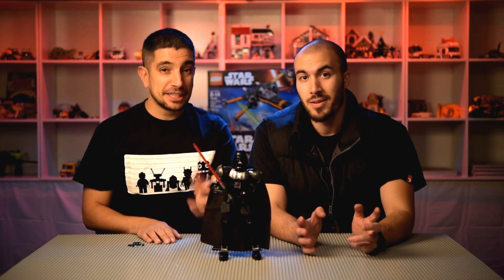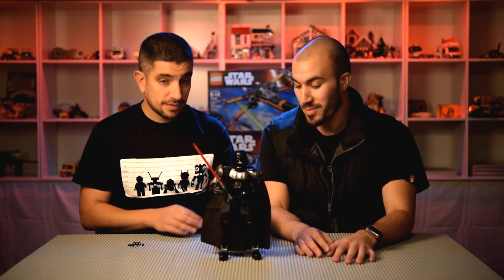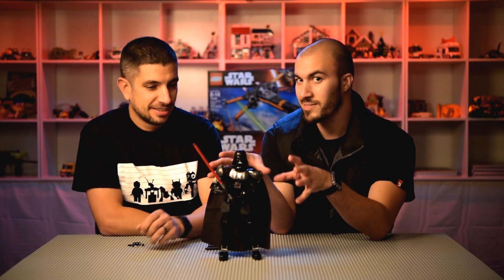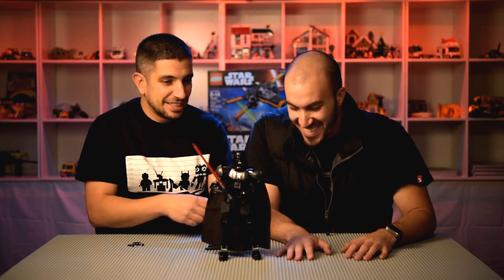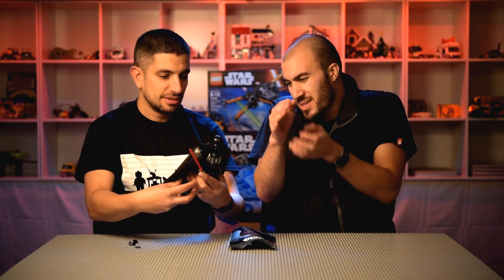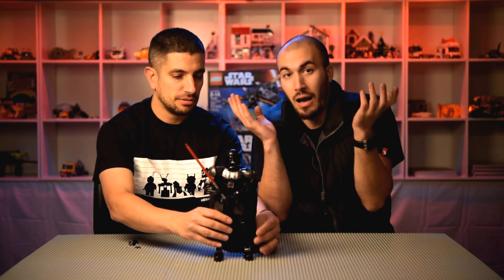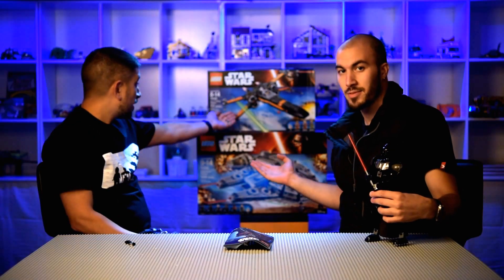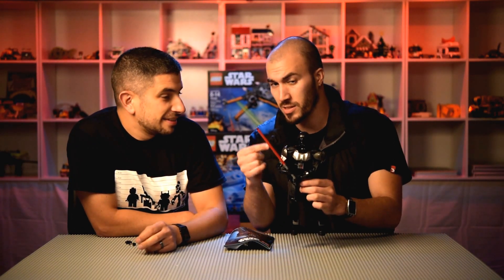Lego Star Wars - Darth Vader - Unboxing, Build and Review